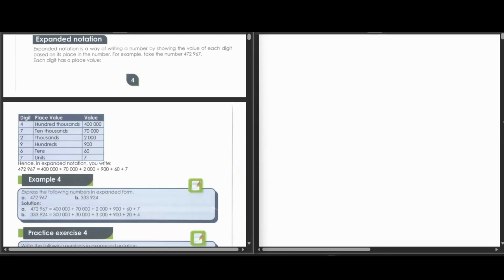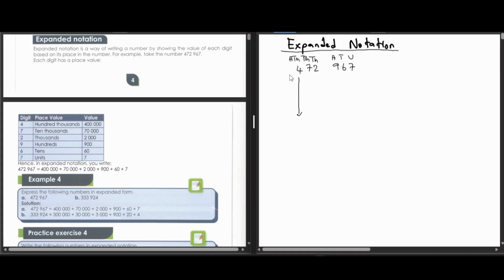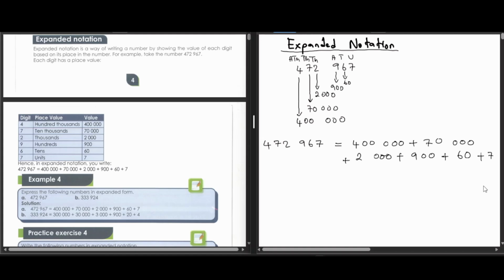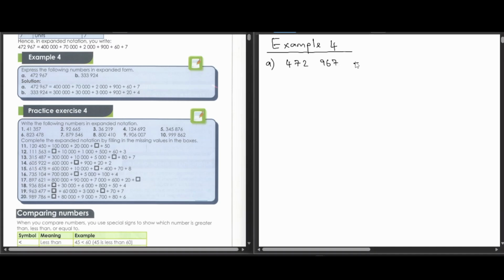Numbers: Expanded Notation | Lesson 7 | ZIMSEC Grade 6 Maths | In Shona